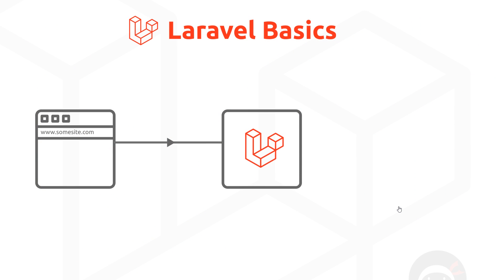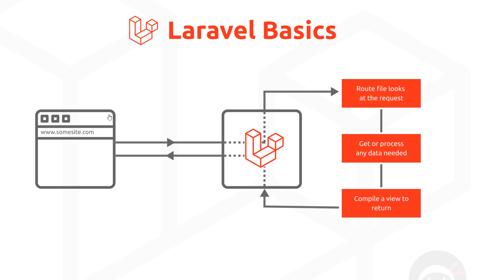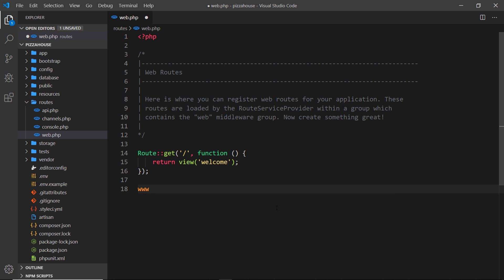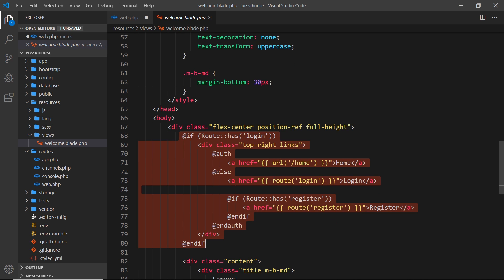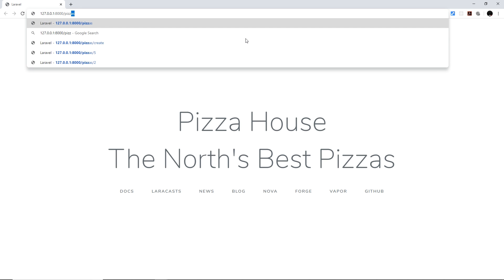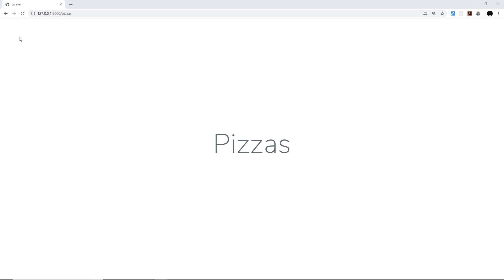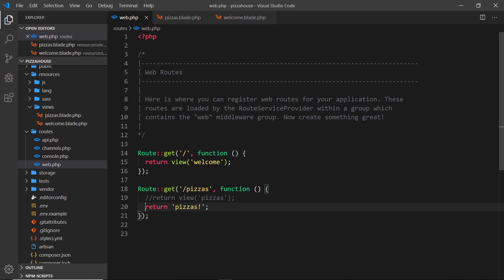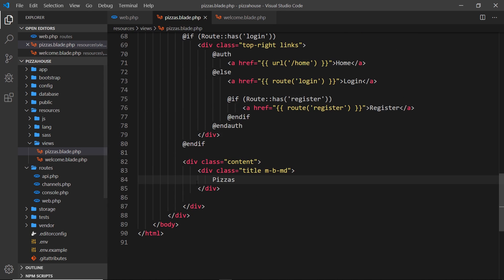Laravel 6 Tutorial for Beginners #3 - Laravel Basics (Routes, Views)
Hey gang, in this Laravel tutorial we'll learn the basics of how Laravel works using route handlers and views.